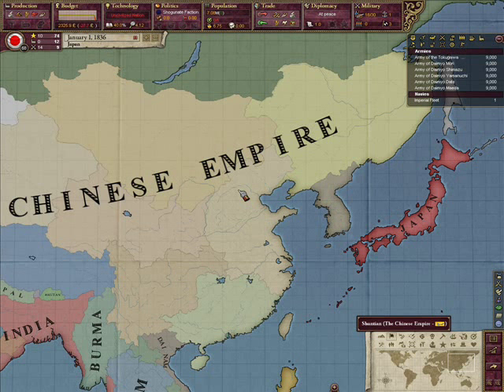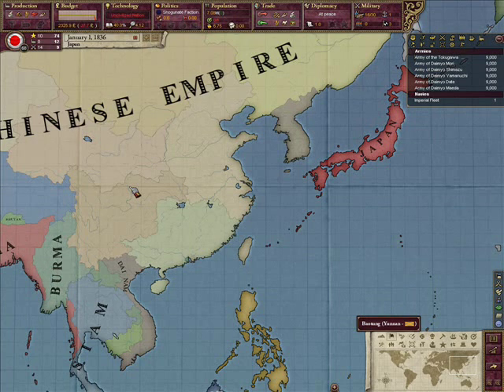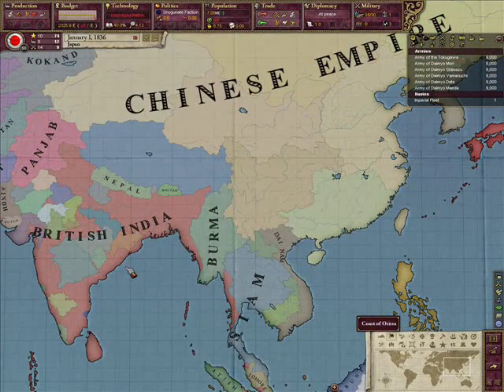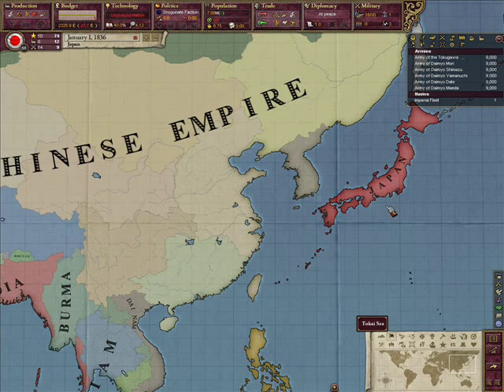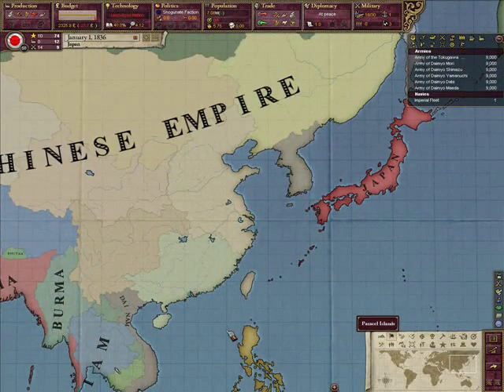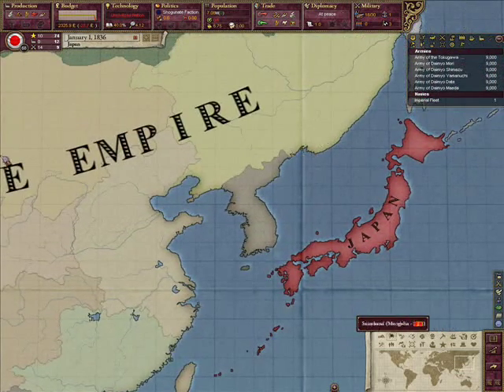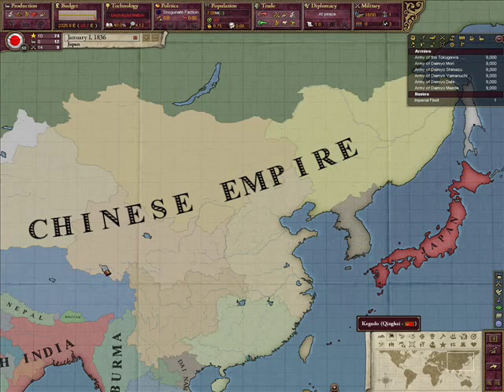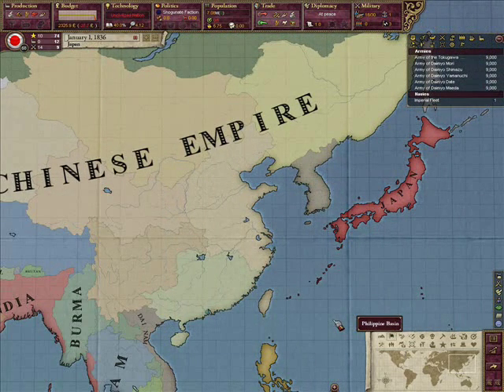Let's Explain Victoria 2- The Chinese Empire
Eagle eyed viewers and eagle...eared listeners may note that I said basically nothing on how to fight China early game.

The simple reason for that is "don't". China is a monster to be tackled only with superior technology that you get in the later half of the game, or defensively from bastions in Asia, as mentioned in the video. Only the U.K. stands a chance against them at the beginning.

Check out the shortest LEV2 to date! China is actually not so tough for what they seem like, unless they invade you early in the came.

In that case, not even I can save you.